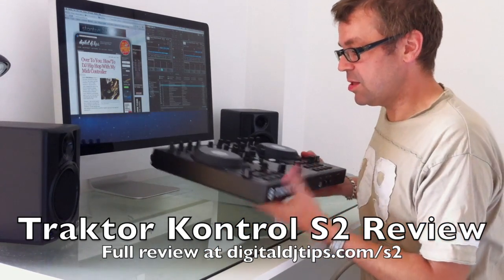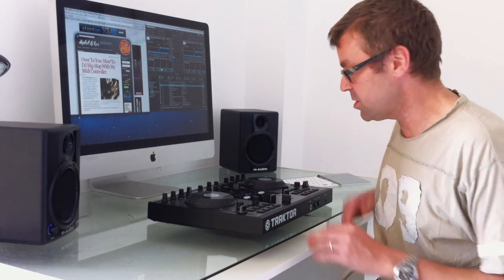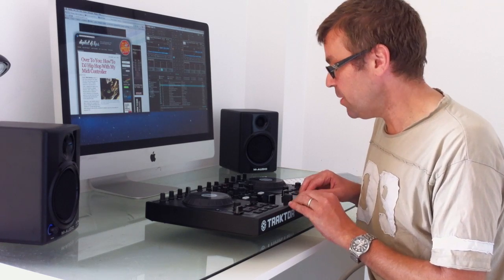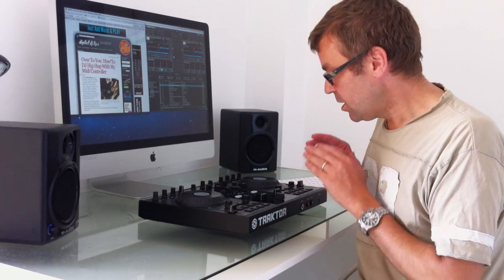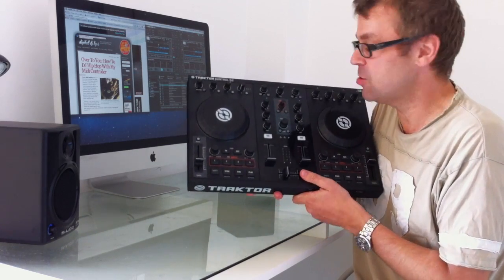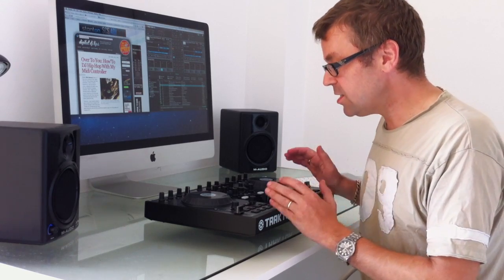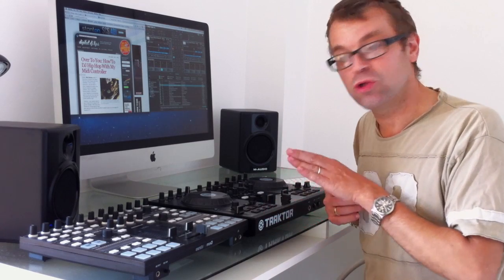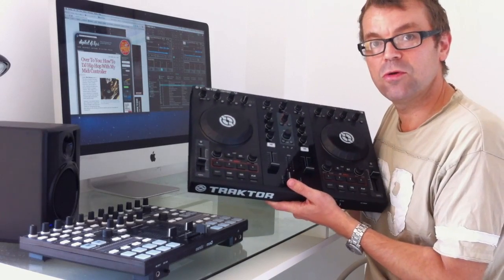Traktor Kontrol S2 Review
Native Instrument's Traktor Kontrol S2 slims down the popular but complicated Kontrol S4. A two deck controller which integrates seamlessly with Traktor, it contains some innovative features, doesn't cost the earth, and provides easy portability to gigs.